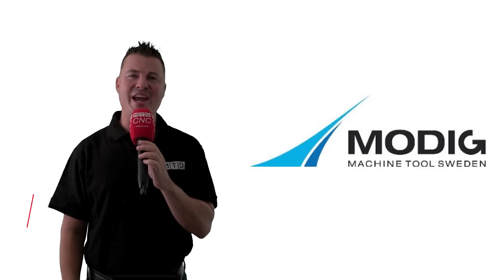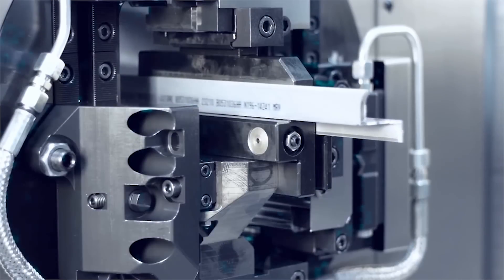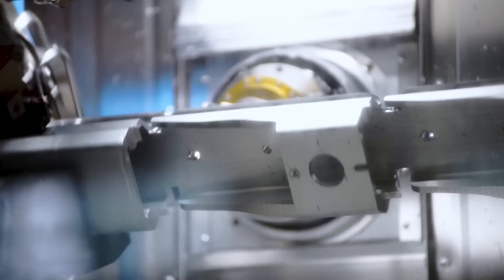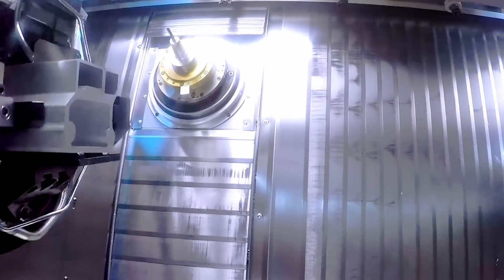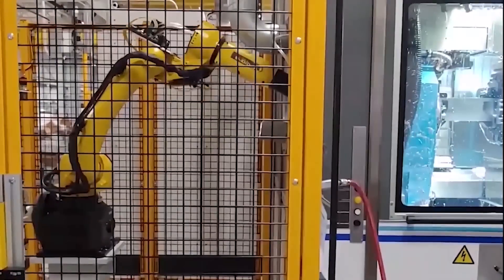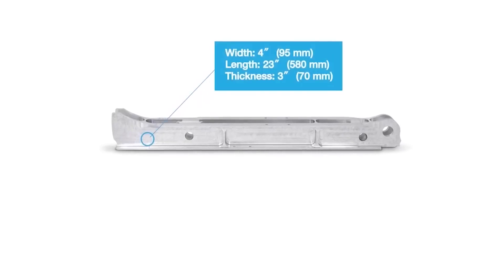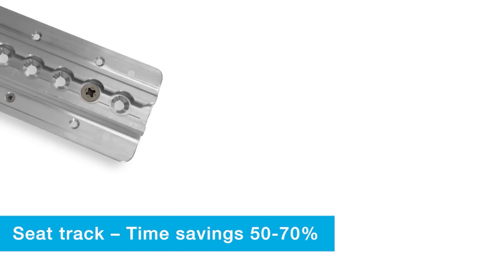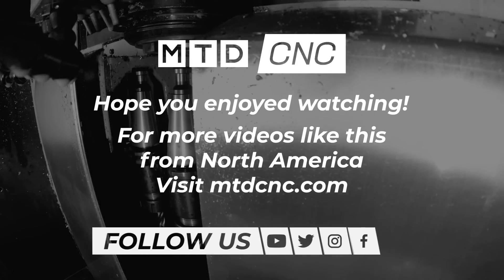MODIG HHV Super Fast Aerospace Parts Production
In this episode of Technical Coner MTDCNC's Tony Gunn reviews the MODIG HHV machining Centre. The MODIG HHV (Horizontal High Velocity) was developed in close cooperation with the world’s largest aircraft manufacturers. Since its introduction, it quickly became the first choice of top performing machine shops. It's ideal for limited production runs, nesting, or high-volume production. Raw material is loaded from the left side into the machine, the HHV automatically pulls the raw material into position for machining and delivers finished parts into a part catcher. Instead of cutting raw material into specific lengths, the HHV handles uncut bars and extrusions. The benefits of making many parts from the same size bar or extrusion are, reduced setup time, no workholding & a significant reduction in cycle time. Standard machining often requires multiple setups. The HHV machines parts complete in one setup, with no workholding. Your machining cycle time at the process design stage are up to 50% faster machining time over conventional processes, better than 95% machine uptime, & true lean and green production.